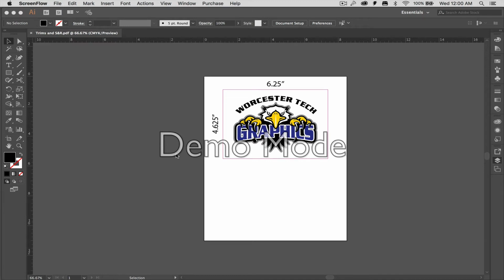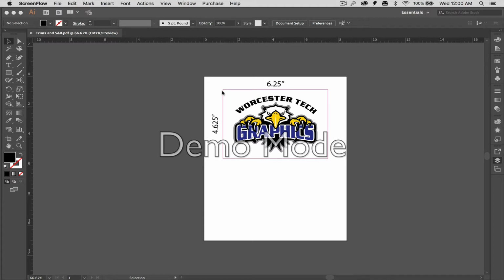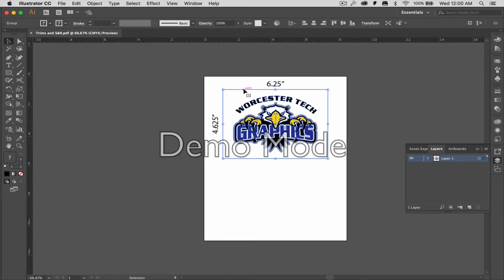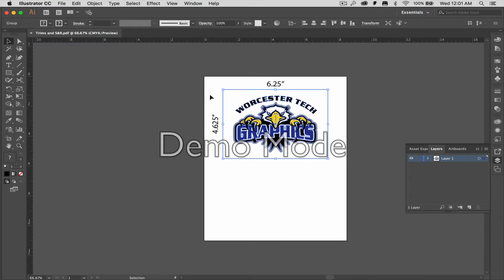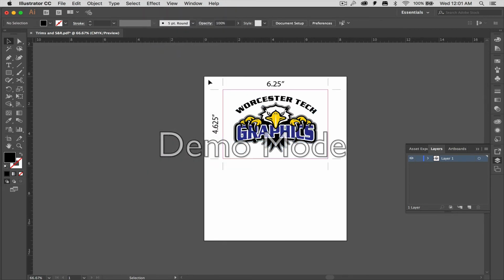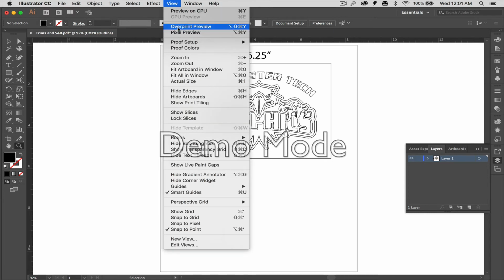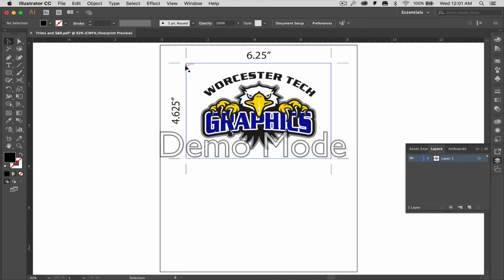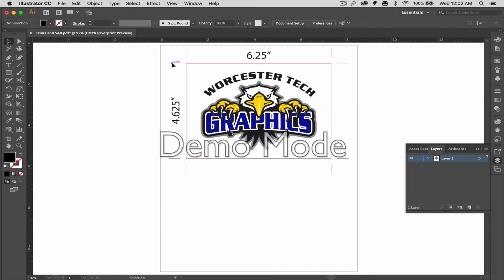Creating Trim Marks Adobe Illustrator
This just shows a very basic way to create trim marks or crop marks for our uses in the Graphic Communications Dept. at Worcester Tech.